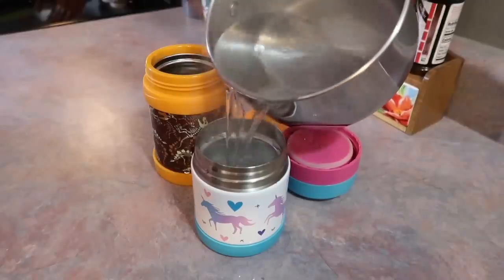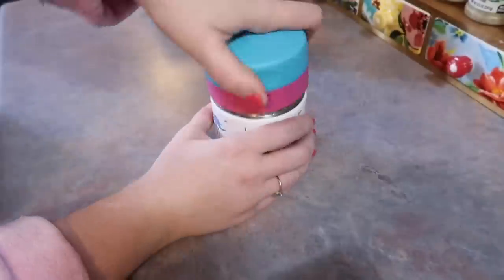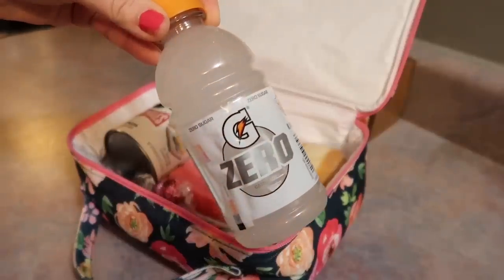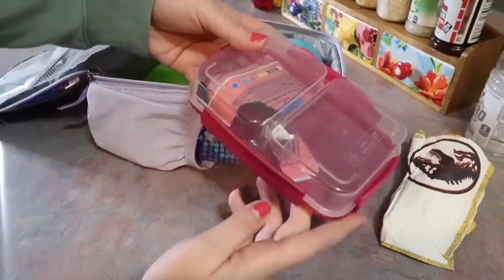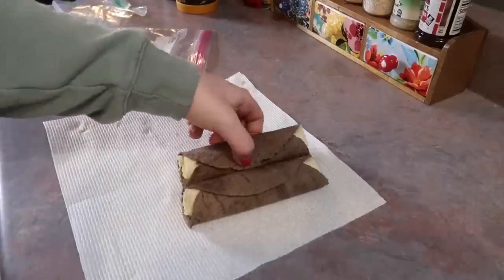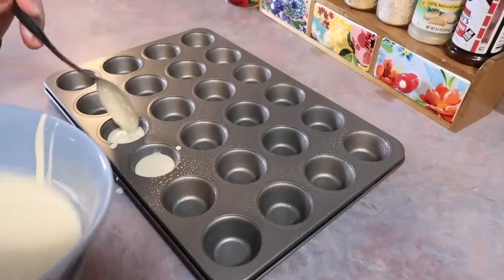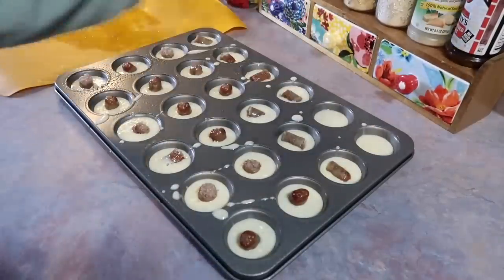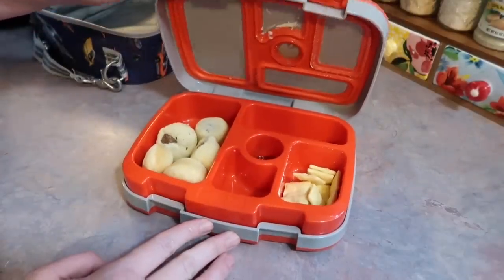What’s in my Kids Lunchbox | Lunch Ideas for School | March 2023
Rylee’s Thermos

Boston’s Thermos: Bentology Stainless Steel...

Rylee’s Bentgo Box: Bentgo® Kids Brights – Leak-Proof, 5-Compartment Bento-Style Kids Lunch Box – Ideal Portion Sizes for Ages 3 to 7 – BPA-Free, Dishwasher Safe, Food-Safe Materials (Fuchsia)

Boston’s Bentgo Box: Bentgo Kids Prints Leak-Proof, 5-Compartment Bento-Style Kids Lunch Box - Ideal Portion Sizes for Ages 3 to 7 - BPA-Free, Dishwasher Safe, Food-Safe Materials - 2021 Collection (Trucks)

Grape Cutter: OXO Tot Grape Cutter, Navy